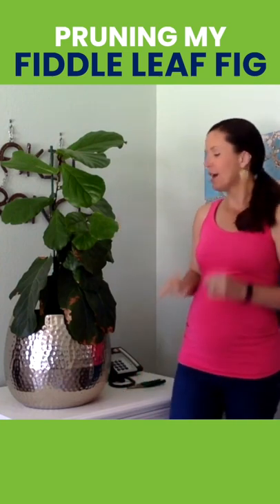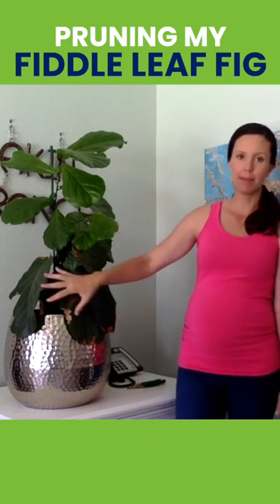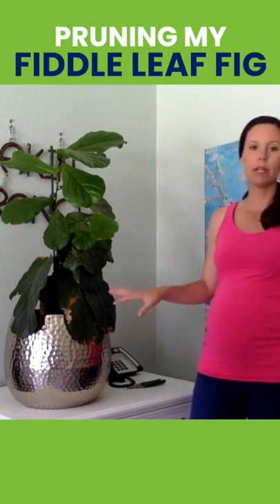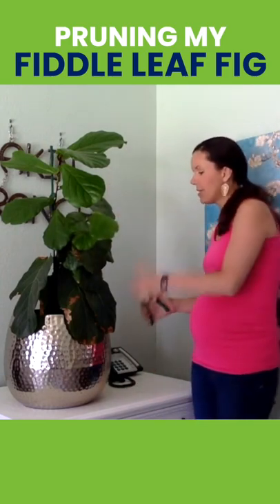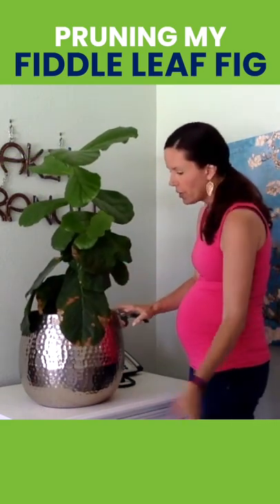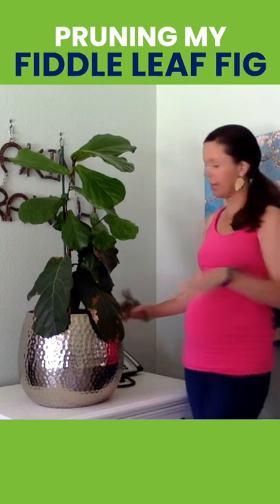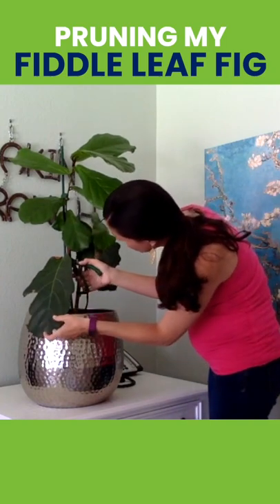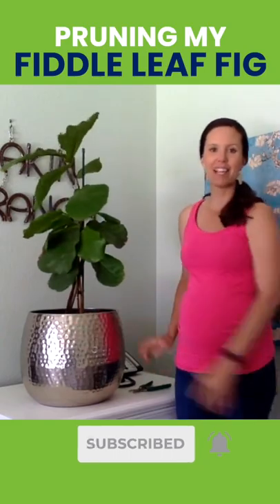How to Easily PRUNE a Fiddle Leaf Fig 🌿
Are you starving your fiddle leaf fig? Try our top-rated Fiddle Leaf Fig Plant Food now